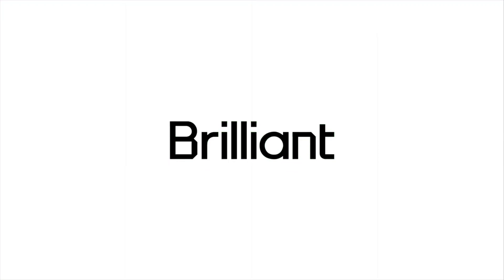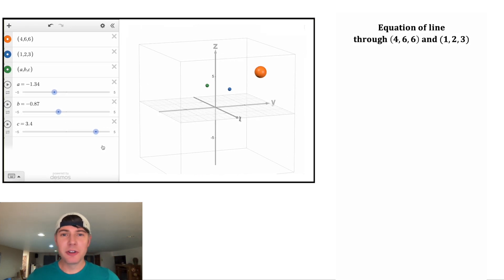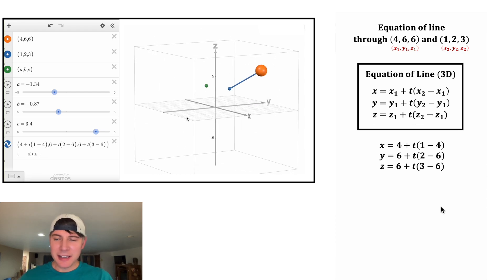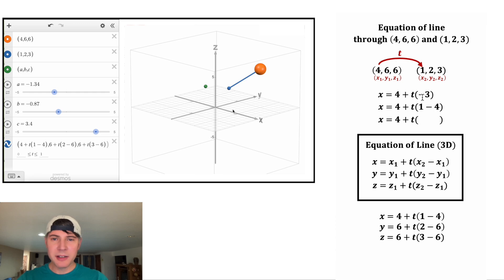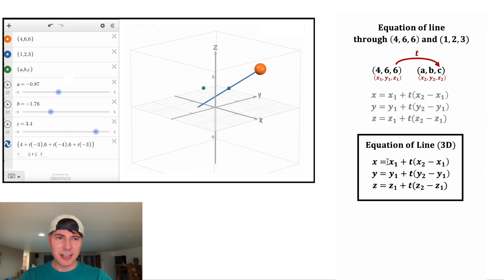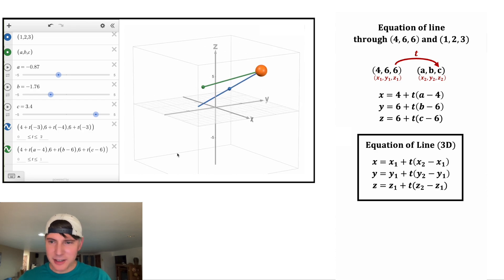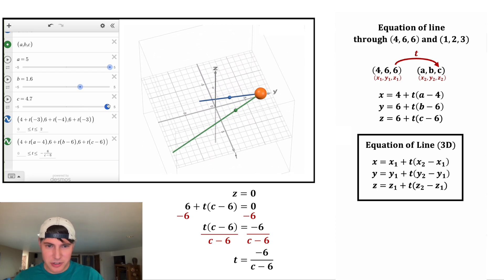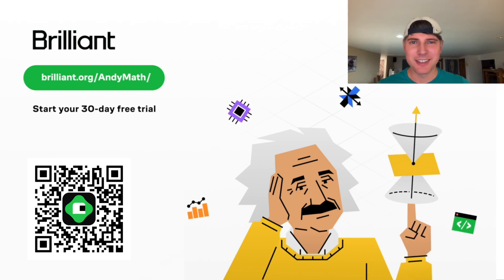3D Graphing Equation of Line